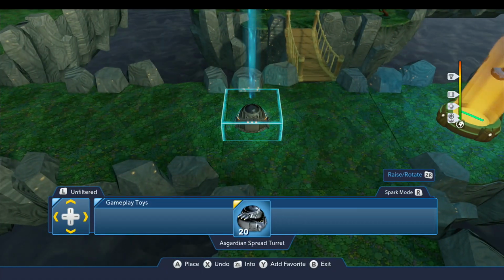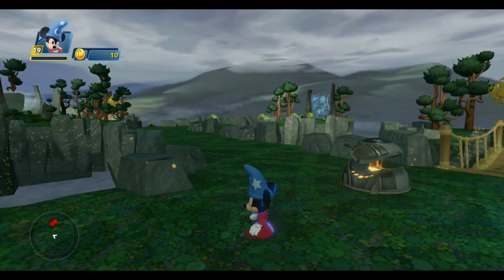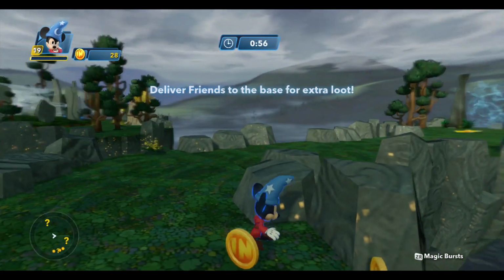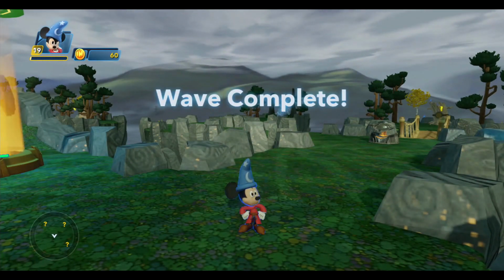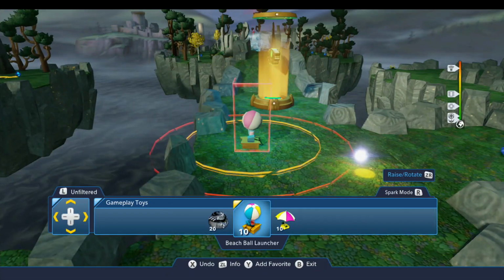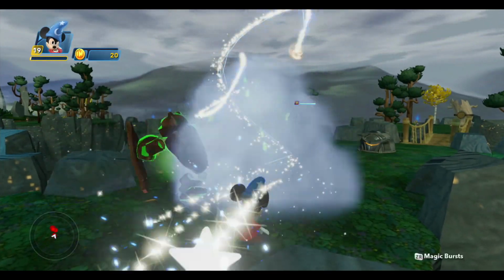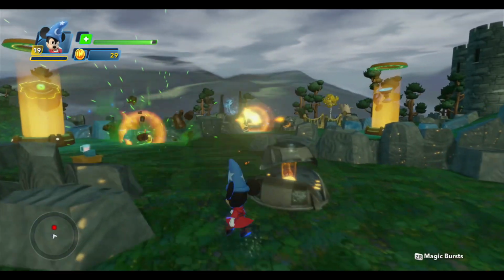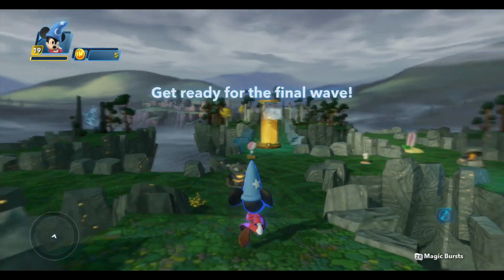Toy Box Tutorials #92 - Economy Systems - Disney Infinity 3.0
My tutorial series for the Disney Infinity 3.0 toy box resumes today with a look at the economy system, which utilizes some of the most advanced Creativi-toys in 3.0. First, I'll discuss economy systems in general, and then I'll demo a small tower defense toy box that we're going to build that uses an economy system. We'll cover the specific Creativi-toys needed for economy systems in the next tutorial. Enjoy!

Special thanks to @Poppa-H for the Dreamlight Valley footage that I used!